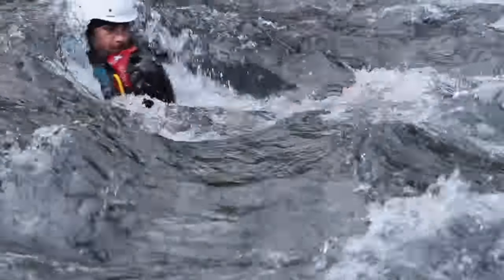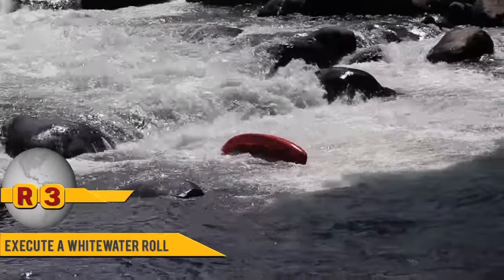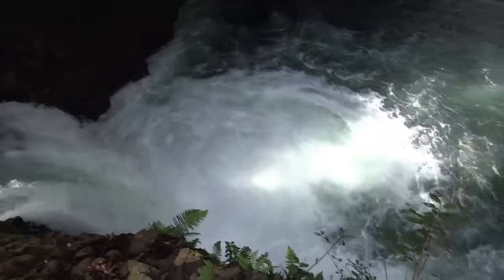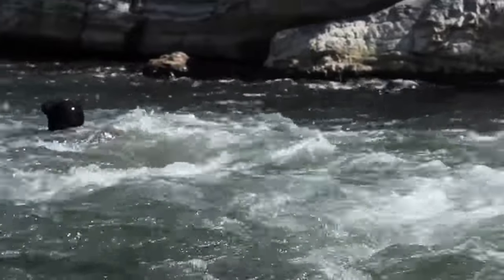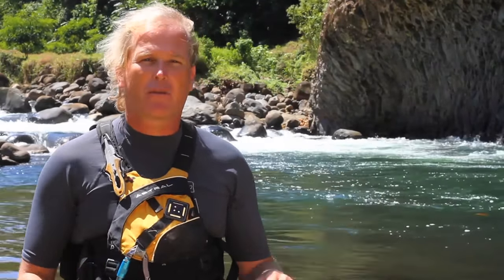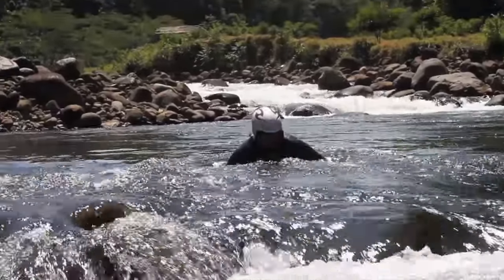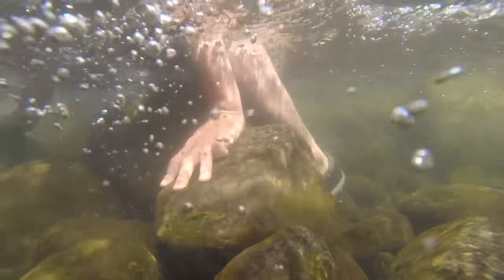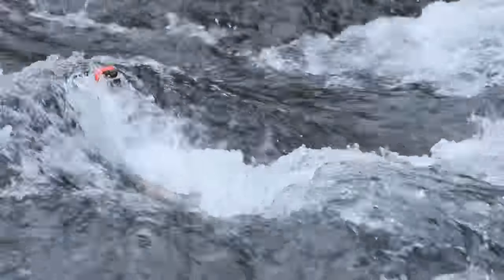Rescue for River Runners 9: Foot Entrapment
Canoe & Kayak teamed up with open-boat expert Jim Coffey--founder of Quebec-based outfitter Esprit Whitewater Worldwide as well as R3: Rescue for River Runners--and Mike McKay from Five2Nine Productions for a series of whitewater rescue lesson videos debuting exclusively on CanoeKayak.com. Here, in Episode Nine, Coffey explains how to mitigate the risks of a foot entrapment hazard, highlighting three key lines of defense.